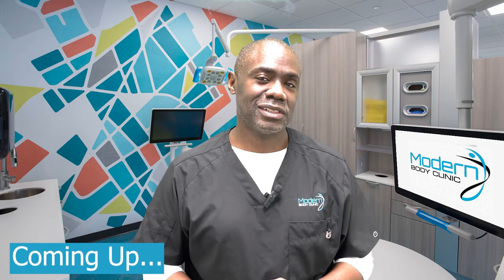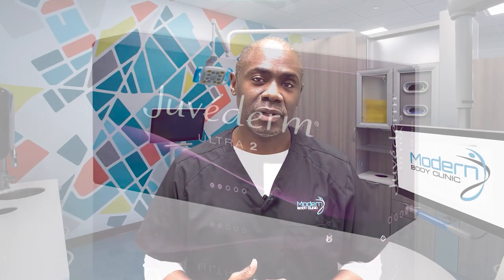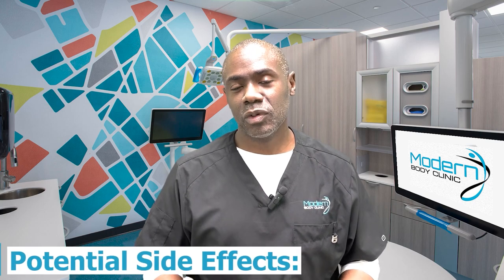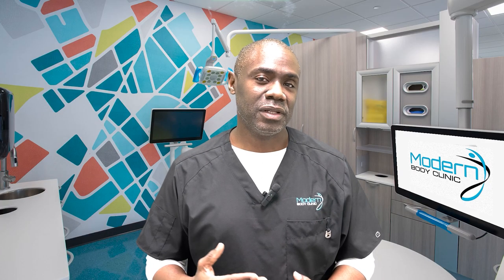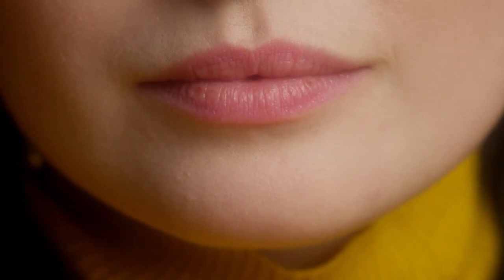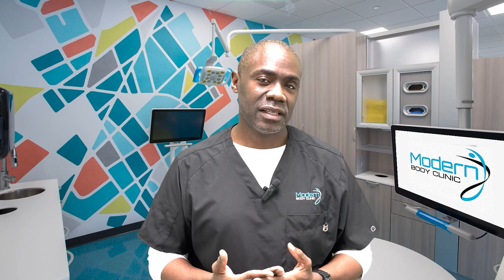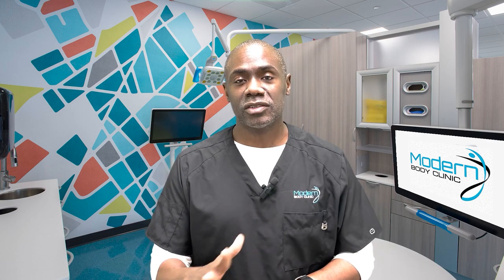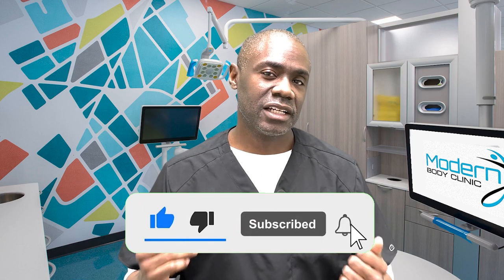Perfect Pout: How Much Lip Filler is Enough?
Want to achieve the Kardashian-Jenner lips? Don't know how much lip filler is enough? Join Dr. Carter as he explains the latest trends and techniques for getting the perfect pout! Learn about the potential risks and benefits of getting lip fillers and find out what amount is right for your desired look.

We'll discuss the ins and outs of lip augmentation, providing helpful tips and tricks along the way. Watch now to learn how to get that perfect pout without going overboard on lip filler.

Get your lip fillers here at Modern Body Clinic administered by licensed MD, Aestheticians, and super friendly staff!